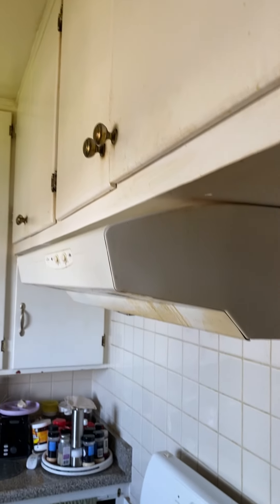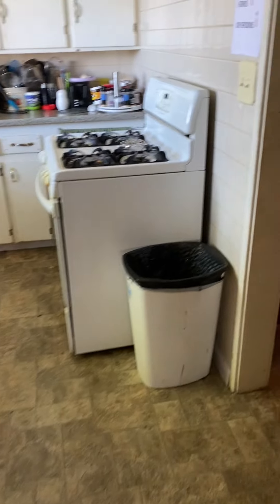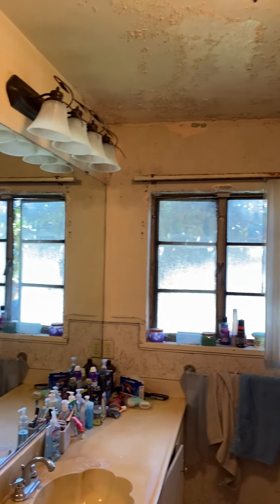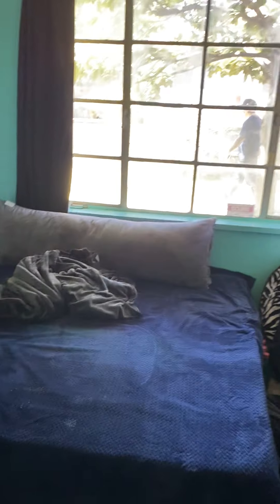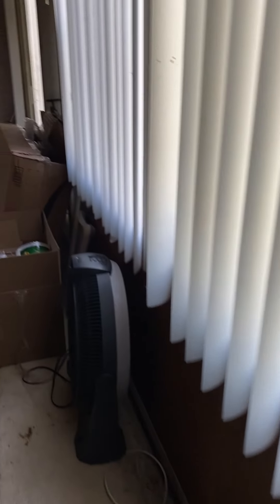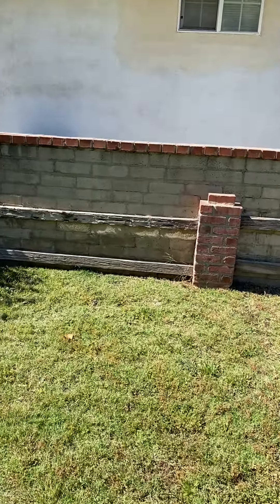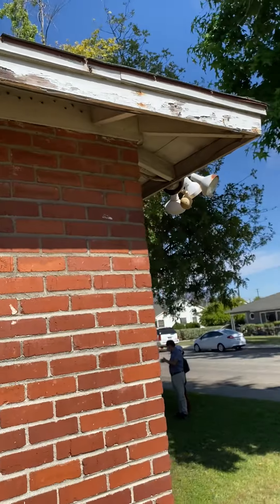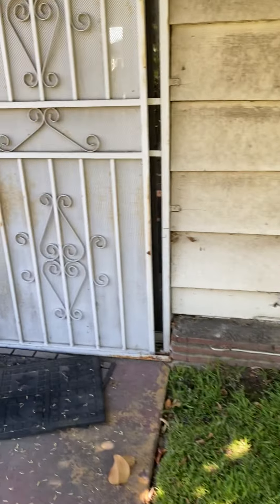IMG 6319 McKinley